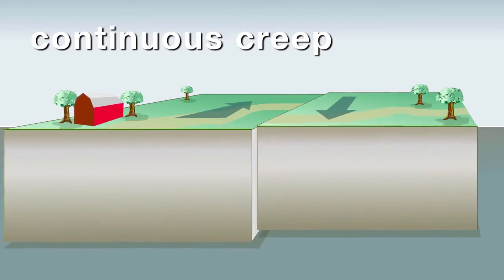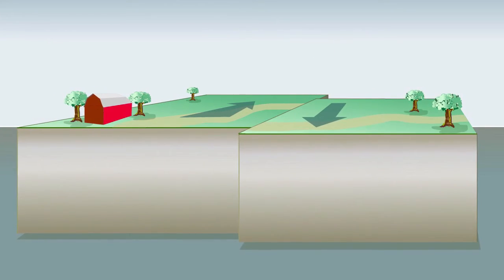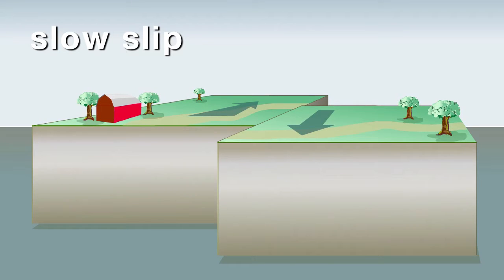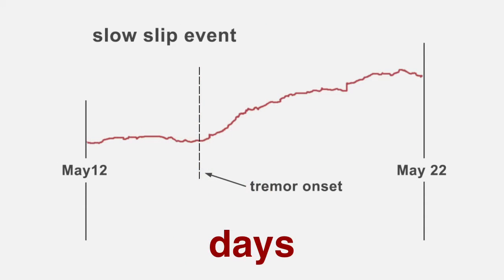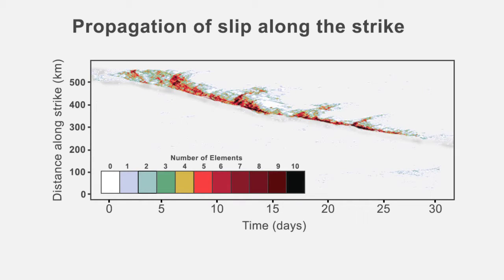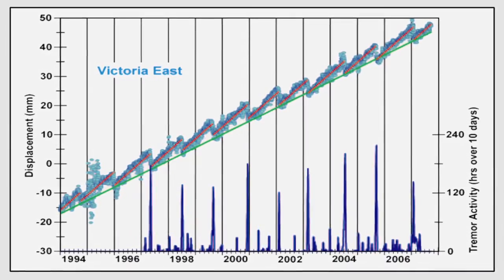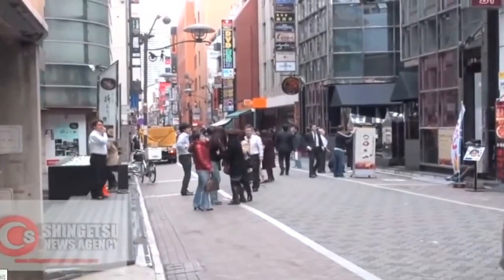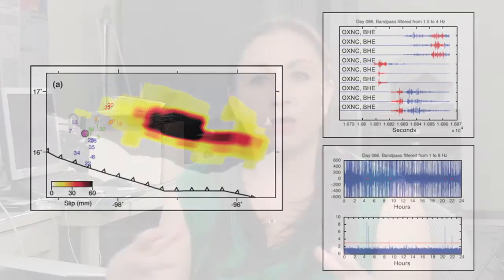Slow Slip Event Research: Harmony Colella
Postdoctoral Research Fellow Harmony Colella (Arizona State University) explains the potential importance of slow-slip events in predicting larger earthquakes and how she uses earthquake data and computer modeling techniques to study them.

Video produced by McLean Media. Title animation by NASA and the Visible Earth Team (‪ Seismometer recovery footage by Dr. Emily Klein and Dr. Daniel Fornari (Duke / WHOI, copyright WHOI) and Oregon Sea Grant. Japan 2011 earthquake footage by Shingetsu News Agency. Additional images courtesy Harmony Colella, USGS, and Ying Ying Huang.

This material is based upon work supported by the National Science Foundation under Grant Number EAR-1252031Any opinions, findings, and conclusions or recommendations expressed in this material are those of the producers and participants and do not necessarily reflect the views of the National Science Foundation.